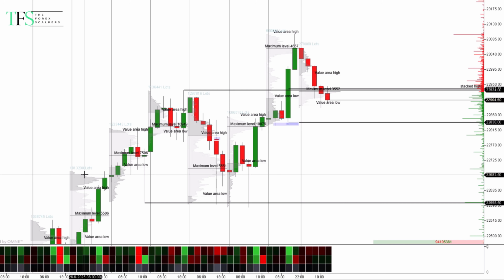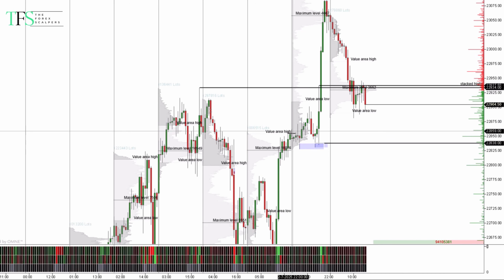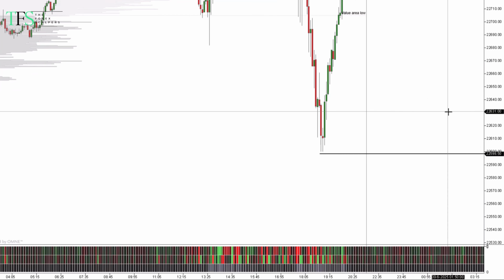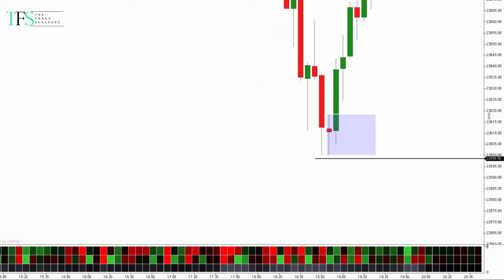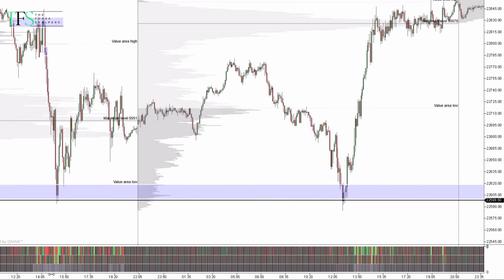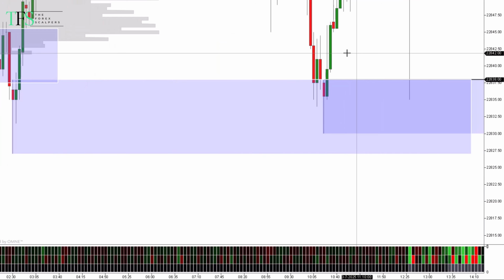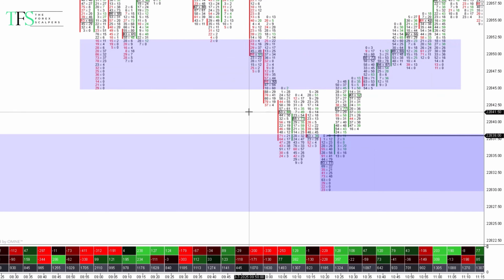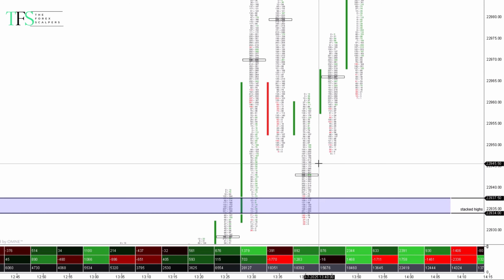Institutional Intent: The Truth Behind Orderflow Trading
Discover how institutions truly move the markets with surgical precision.

In this video, I take you deep inside Institutional Intent, exploring orderflow mechanics, the footprint chart, delta shifts, and how smart money traps retail traders. Using real NASDAQ price action, you’ll learn to spot accumulation, distribution, imbalances, and how volume injections align with institutional footprints.

What you’ll gain from this video:

- A step-by-step breakdown of institutional orderflow
- How to read the footprint chart for better precision
- Recognizing delta differences and aggression
- Identifying institutional footprints & imbalance zones
- Understanding time cycles and high-probability entries

Stop guessing and see the market through institutional eyes.

FAQ Answered in this video:
- Why does price reverse with such precision?
- What is a footprint imbalance?
- How to identify true institutional moves?
- When is the best time to execute?